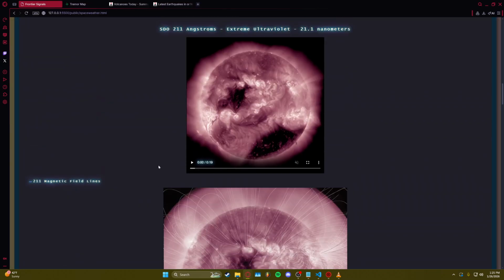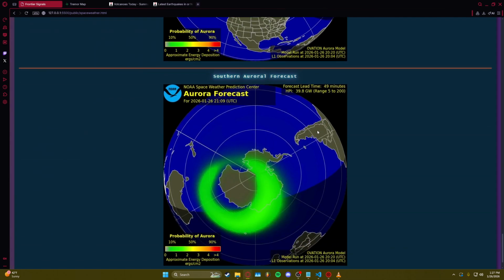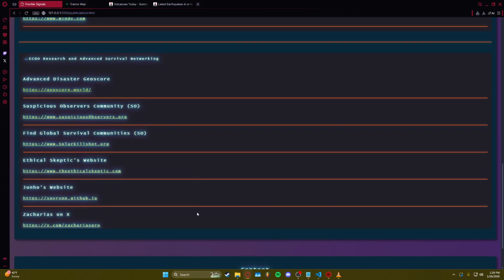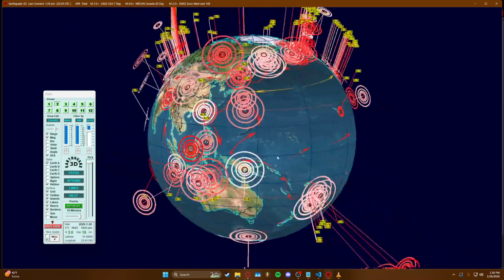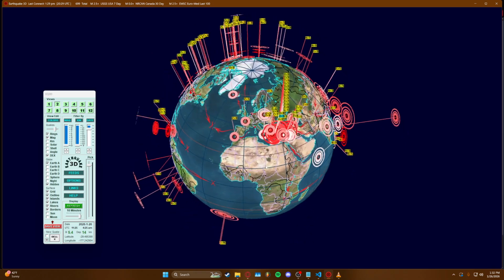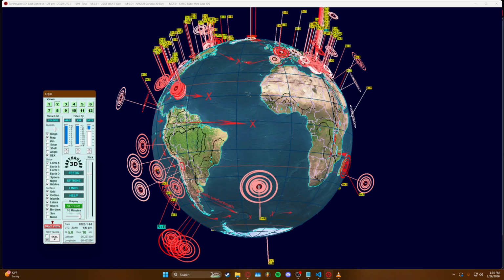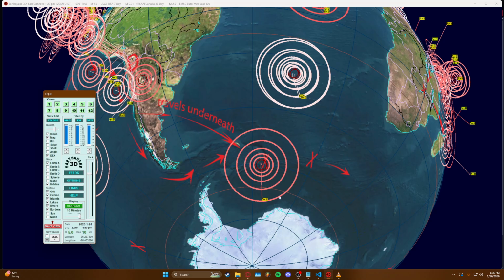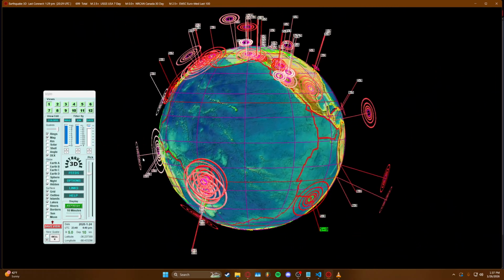ECDO, Earthquakes, Web Dev | Frontier Signals | 1/26/26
More updates to the WIP website. I mention ECDO in the think Links section. General earthquake look.

I aim to be an extra piece of glue holding frontier science together, pulling sources far and wide despite differences or niches. I am not an expert, I just like pointing at things!
Music from Oldschool Runescape

EQ3D Overlay by  ⁨@dutchsinse⁩   who specializes in earthquake forecasting and geographical knowledge.

​ ⁨@SpaceWeatherNewsS0s⁩  For comprehensive frontier science updates from an actual scientist. Learn what is really going on. Do the homework.

 ⁨@BrightInsight⁩  For extensive theories and news regarding ancient civilizations of the past which seeds more discovery relating to everything else.

⁨ @StefanBurns⁩  Covers another range of similar fields including planetary alignments, astrology, Schumann Resonance, etc.

Eyes Open, No Fear. Don't Be Scared, Be Prepared. Much Love. Be Safe Everyone.